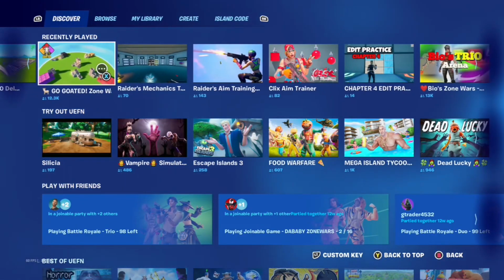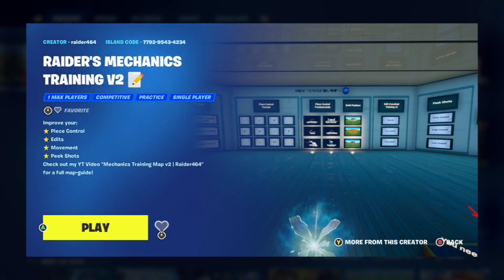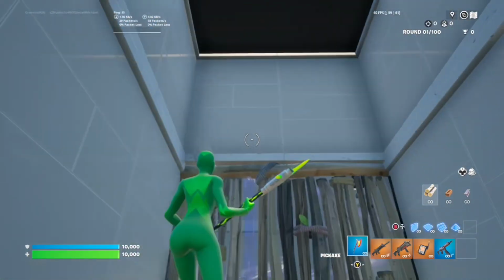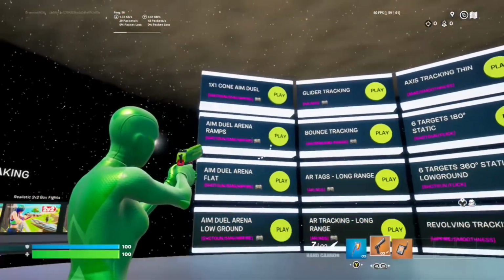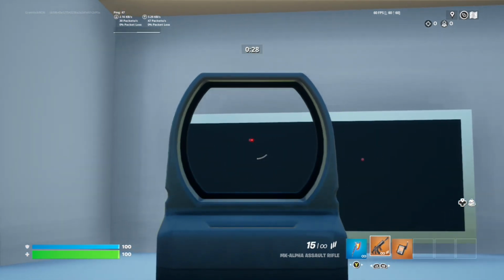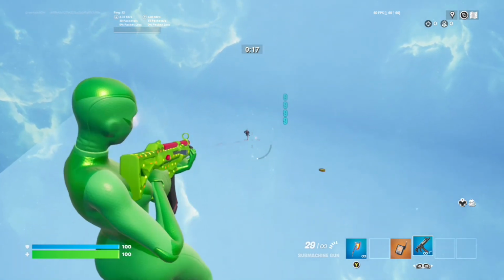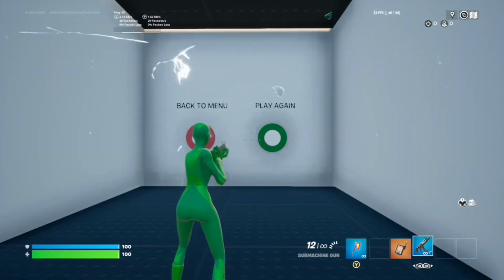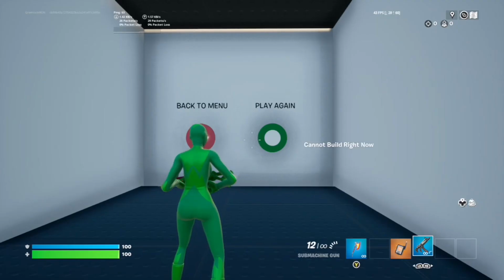How To Get Better At Fortnite in 2023